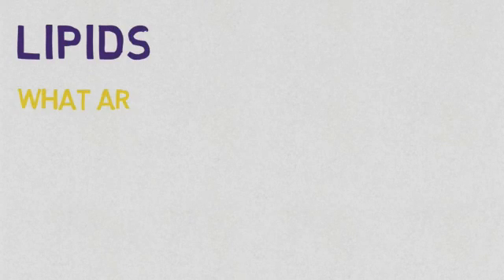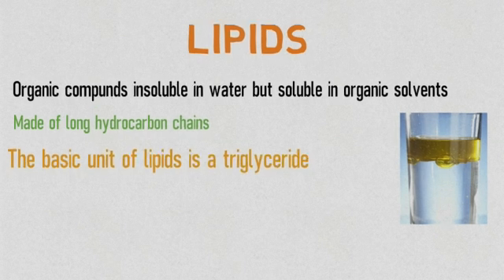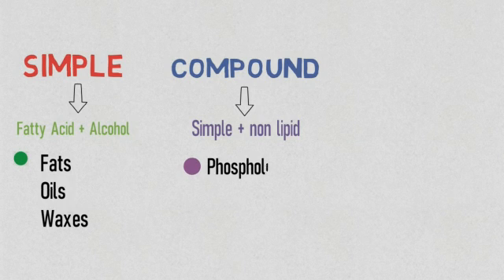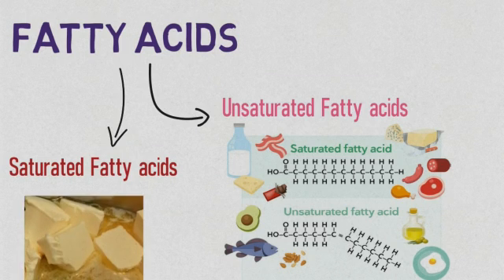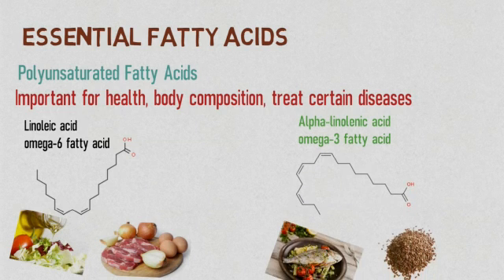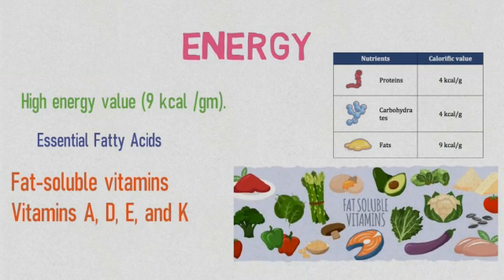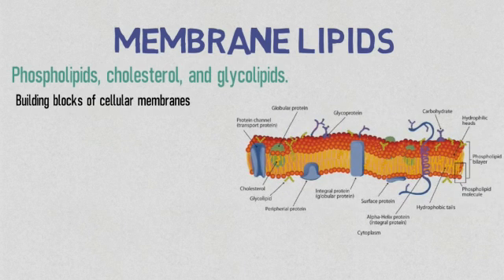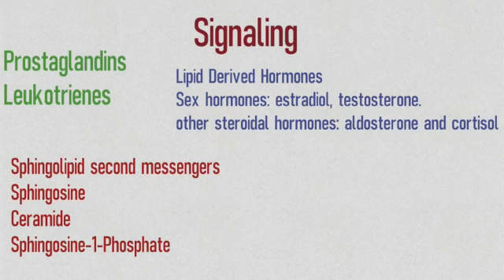What are lipids?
Lipids are  a large category of different compounds. Lipids may be simple, or  conjugated lipids. Some of them are digestible but others aren't. This video explains  Structure, types, and functions of lipids.